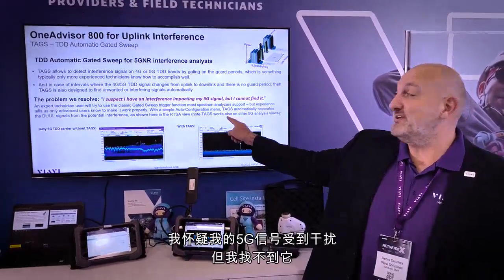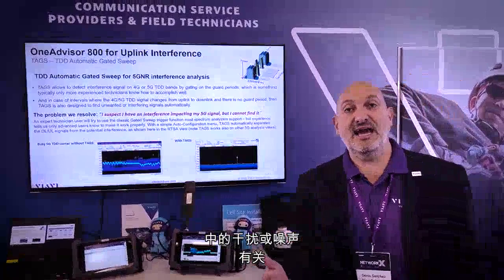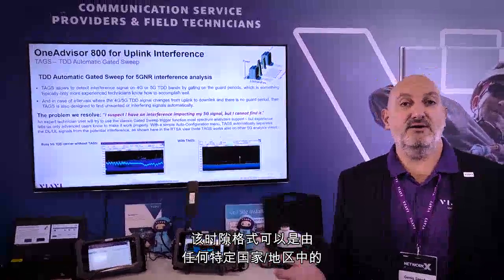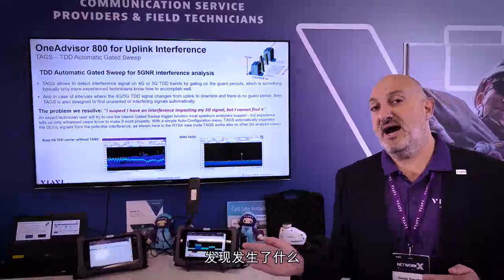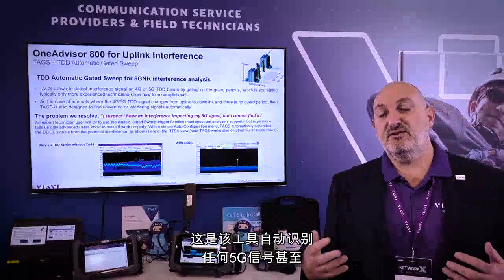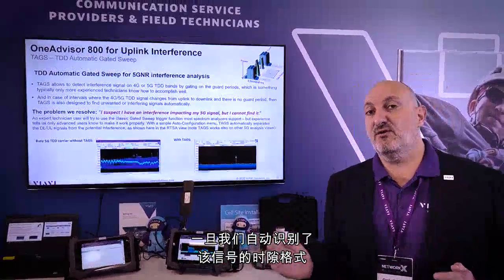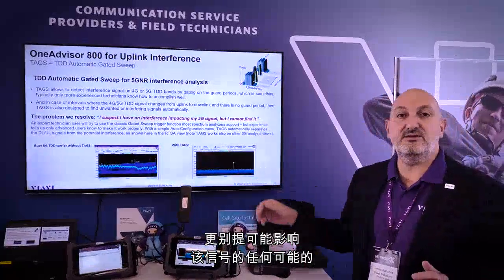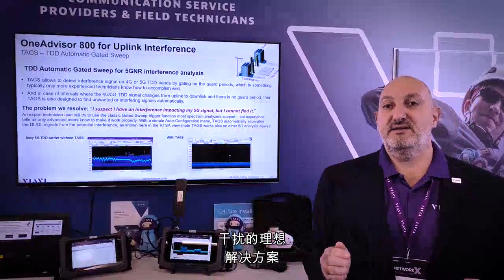上行链路干扰检测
运营商必须保持基站周围的电磁环境不受任何干扰源的干扰，以优化用户体验。他们还必须确保网内基站之间不会因为同步问题而互相干扰。这两种类型的干扰都会对客户体验产生严重影响。
凭借易于使用的叠加屏幕和单个 OneAdvisor 800，您可以快速轻松地识别现场的多种射频干扰，同时将对客户流量的影响降至最低，并且使用该设备，您可以定位干扰源并将其消除。同一个 OneAdvisor 无需物理连接到网络即可快速识别计时和同步问题。